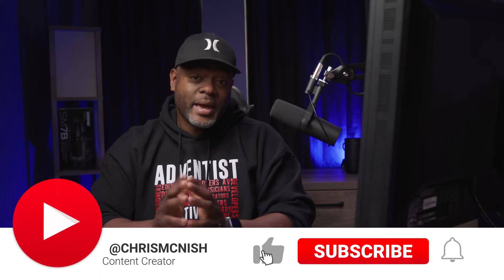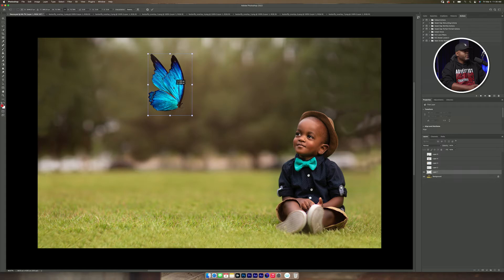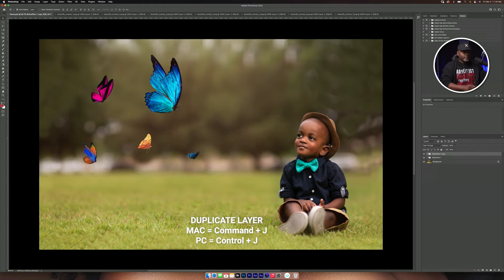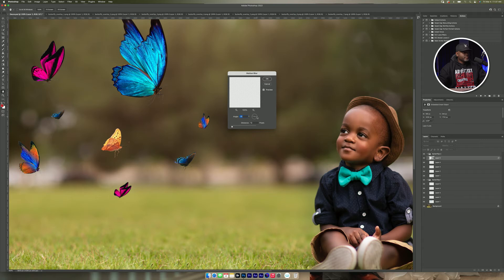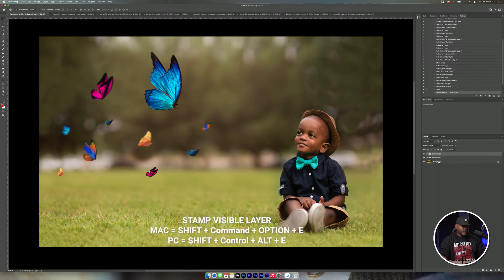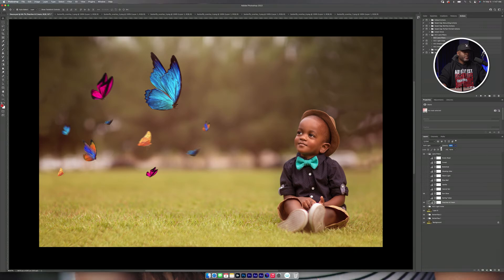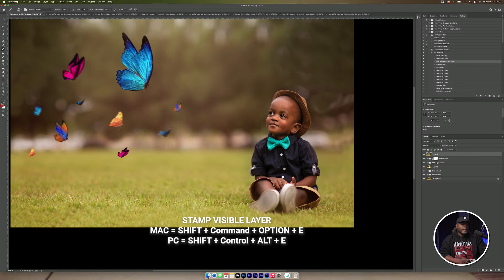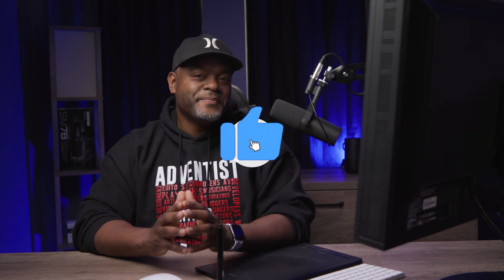How to Add Butterflies to Your Portraits?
Applying butterflies in Adobe Photoshop is easy! Learn how you can use butterfly overlays from Paper and Camera with this tutorial.

Facebook: Sweet Gap Productions; Sweet Gap Photography

ELEMENTS:
Butterflies: @
Color Filters: @op-actions

EQUIPMENT:

Video shot on Canon C70: @ct/1595392-REG/canon_eos_c70_cinema_camera.html

Tripod: @ct/1663867-REG/manfrotto_mvk504xagkitu_504x_fluid_video_head.html

Atomos: @ct/1471710-REG/atomos_atomshg701_shogun_7_hdr_monitor.html

Canon 15-35mm f2.8: @ct/1502499-REG/canon_3682c002_rf_15_35mm_f_2_8l_is.html

Wacom Tablet: @ct/1298743-REG/wacom_pth660_intuos_pro_creative_pen.html

Macbook Pro: @ct/1668324-REG/apple_mbp_16_sg_26_16_2_macbook_pro_with.html

Eizo Monitor: @ct/1295909-REG/eizo_cg2730_bk_27_ips_2560x1440_hardware.html

Shure Microphone: @ct/225820-REG/Shure_SM7B_SM7B_Cardioid_Dynamic.html

HOODIE:

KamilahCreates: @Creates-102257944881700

Photos was edited in Adobe Photoshop.
Video was edited in Adobe Premiere.